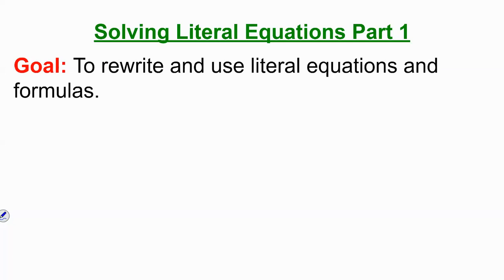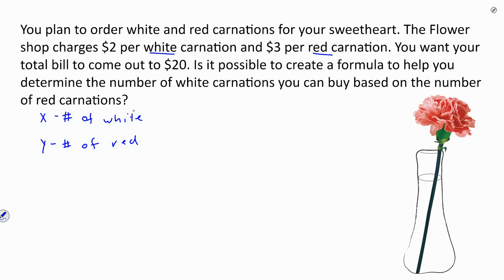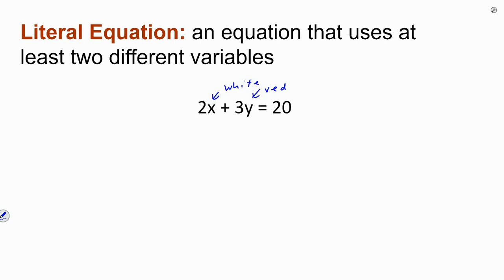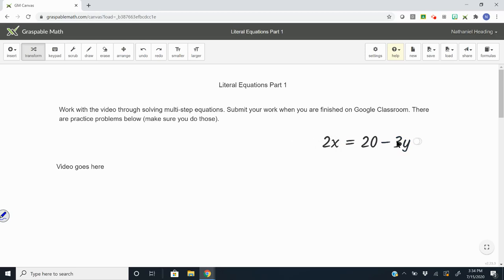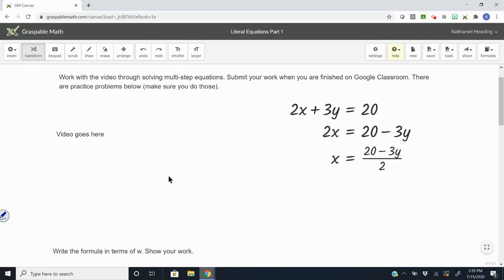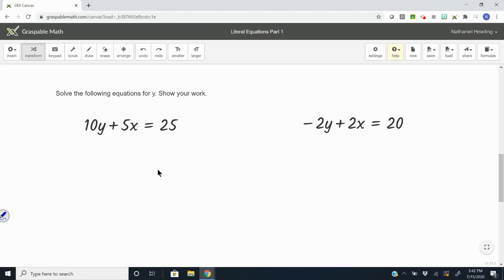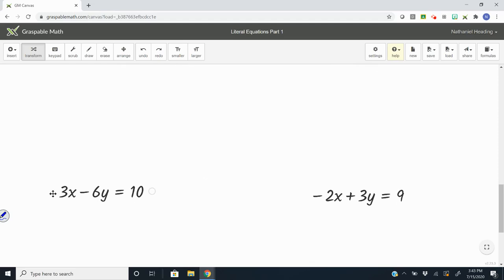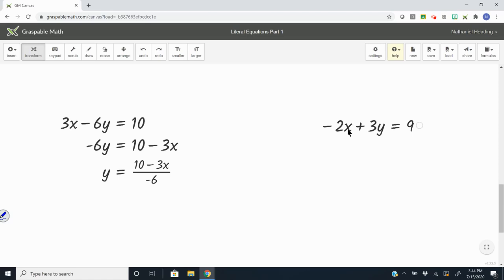Literal Equations Part 1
This is a brief tutorial on how to solve literal equations utilizing Graspable Math.